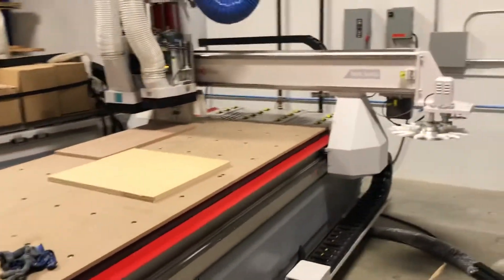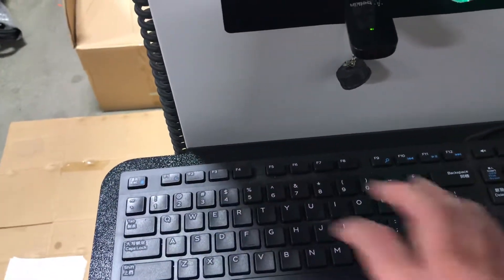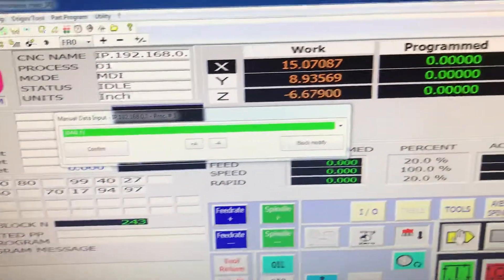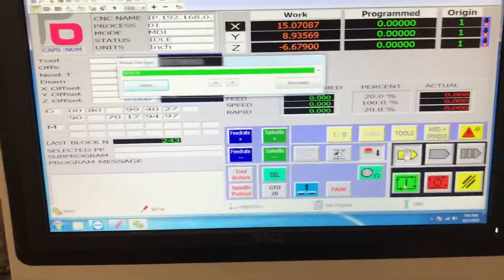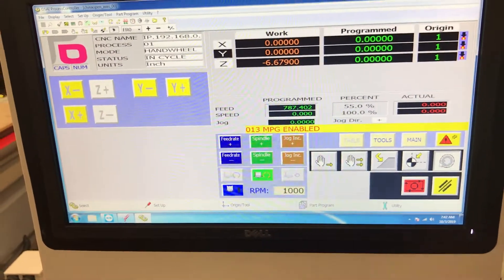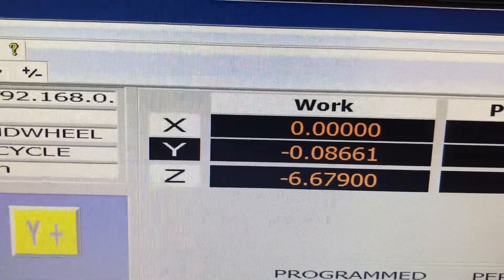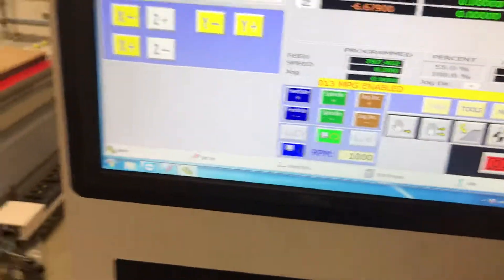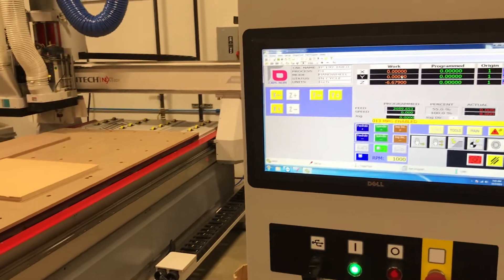How to easily adjust y axis origin offset setting on Osai controller on Excitech Nextech CNC Router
In this very short video we do a quick walkthrough of the steps involved in adjusting the y axis offset for home (origin) on the italian open Osai controller. This controller is matched with the Excitech Nextech CNC Router.